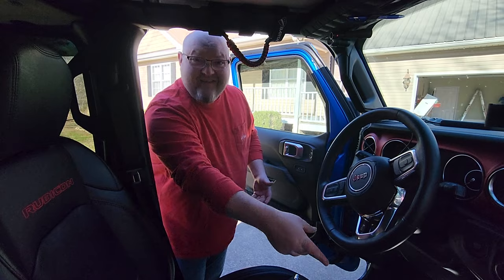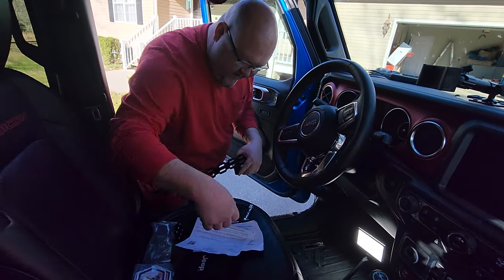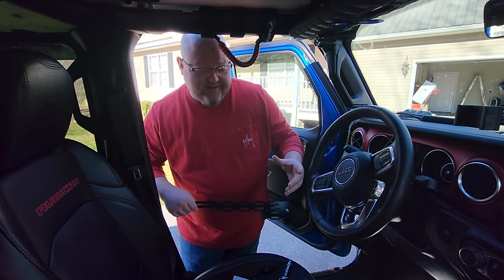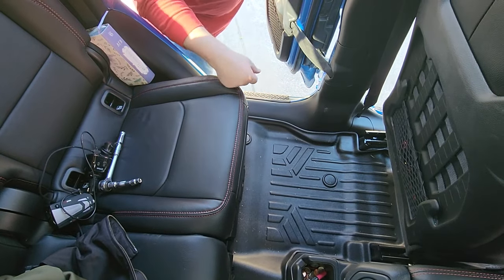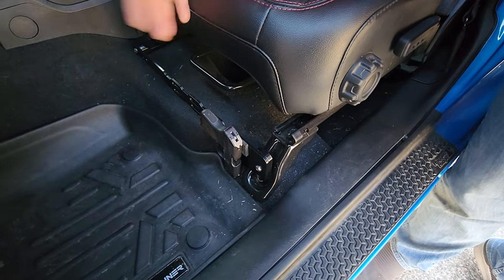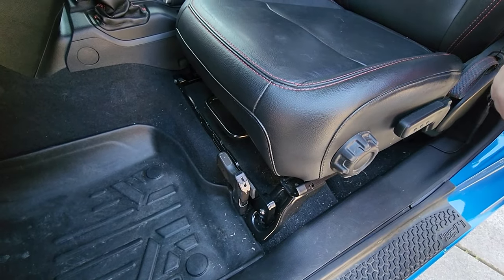DESERT DOES IT Molle Panel Gun Mount for Jeep 18-22 Jeep Wrangler/Gladiator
FRONT MULTI MOUNT PANEL (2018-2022 JEEP WRANGLER JL, JLU & GLADIATOR) MMP

The Desert Does It Multi Mount Panel (MMP) for the Jeep Wrangler JL, JLU and Jeep Gladiator mounts to the front of the driver or passenger seat. The MMP allows for quick access to frequently used tools or emergency equipment such as Flashlights, Fire Extinguishers, Handguns, Axes, Knives, or tool rolls. Mount items to the front, back or both sides of the MMP.

With the unique slotted honeycomb design, you can bolt or strap through or around the MMP.

FITMENT:

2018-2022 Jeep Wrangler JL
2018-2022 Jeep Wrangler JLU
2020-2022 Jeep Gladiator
Will not work with Seat Jackers
The bracket nearest the transmission tunnel will level the seat by up to .25"

DETAILS AND FEATURES:

Installs to the front of the driver or passenger seat
Includes longer better than factory-grade hardware (Class 12.9) and SS panel bolts
Made from 6061 Aluminum
Satin black powder coated
Proudly Made In America
RELATED PRODUCTS